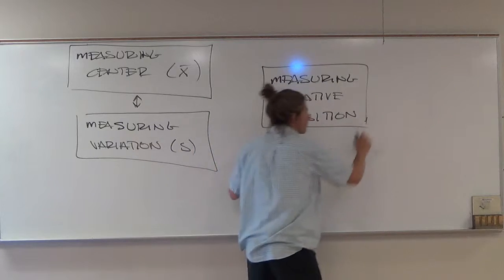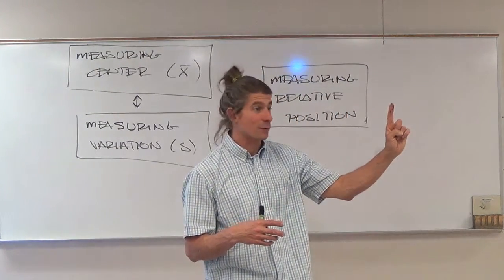4.29.14 (Wrapping Up Variation/Beginnings of Relative Position - part 10)